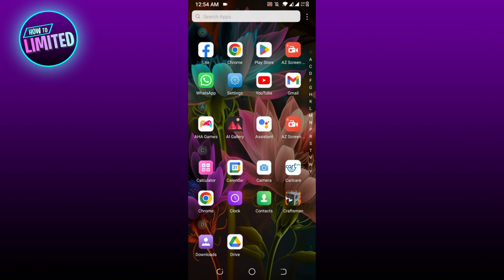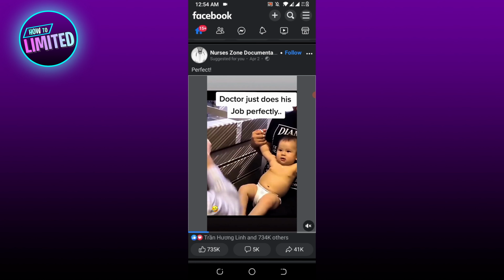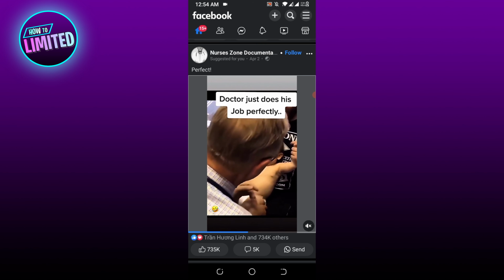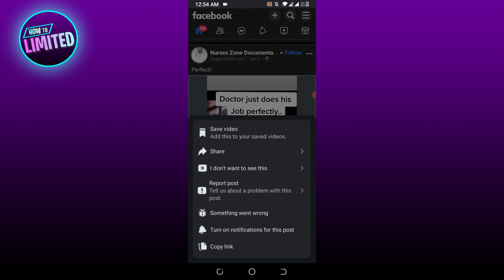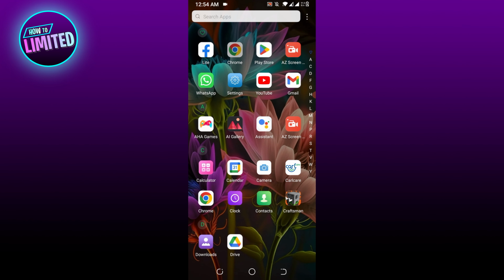How To DOWNLOAD Facebook Video On Android (2023 Update!)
How to download Facebook video on Android! Want to know how to download Facebook video on Android? We show you how to download Facebook video on Android!

📲 In this video we show you how to download Facebook video on Android step by step.